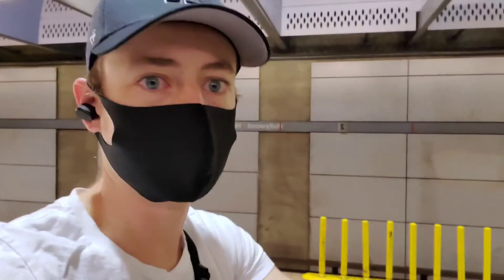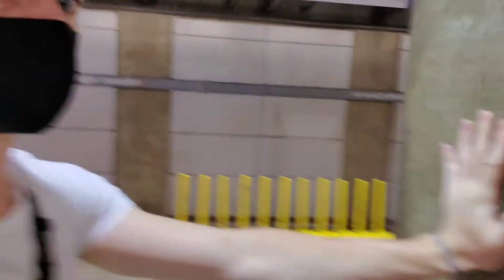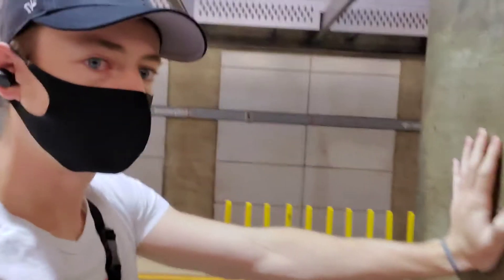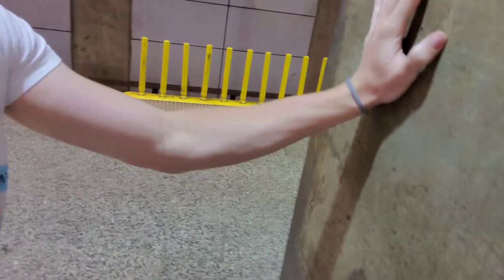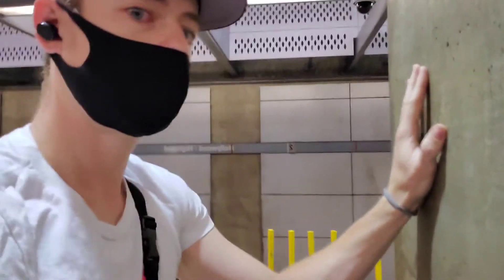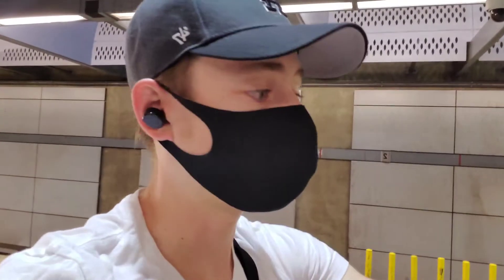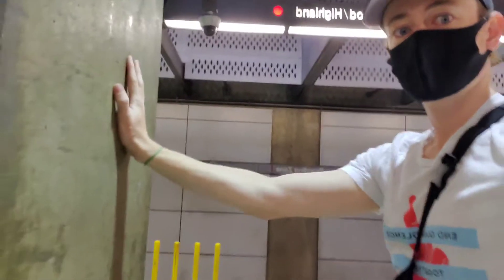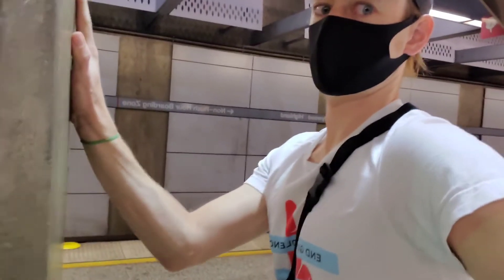Triceps exercise! How to work out anywhere!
In this video I explain one workout I do to strengthen my triceps nomatter where I am.